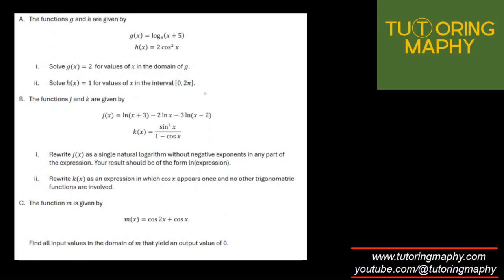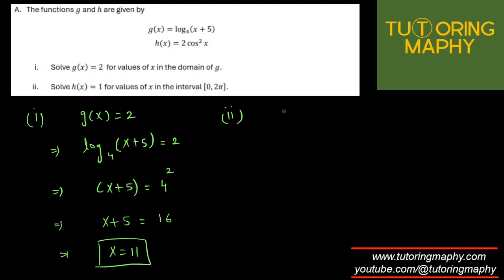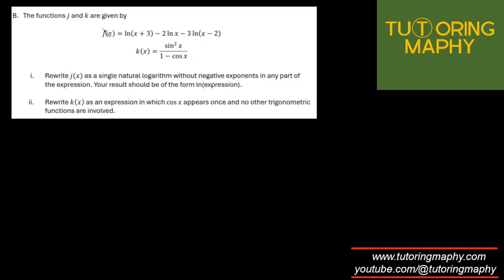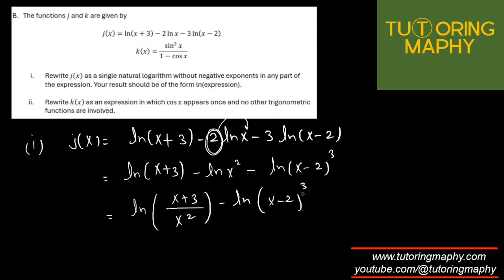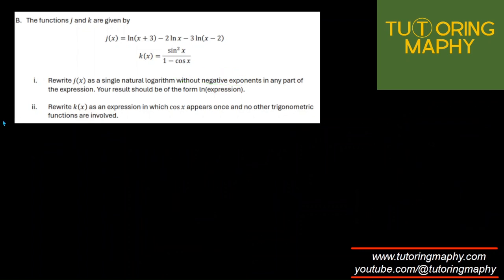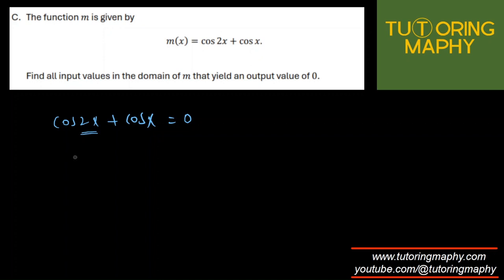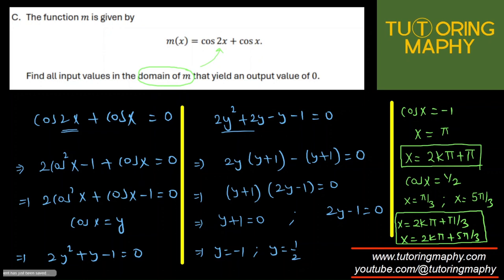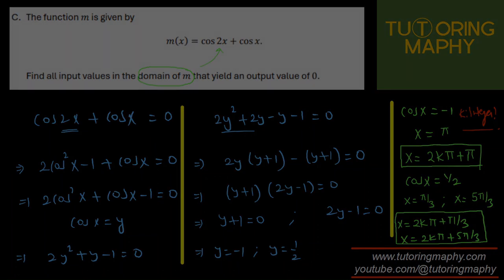AP Precalculus FRQ #4 Symbolic manipulations The function g and h are given by. Solve g(x)=2 for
AP Precalculus FRQ #4 Symbolic manipulations The function g and h are given by. Solve g(x)=2 for values of x in the domain of g.

Math tutor
Physics tutor